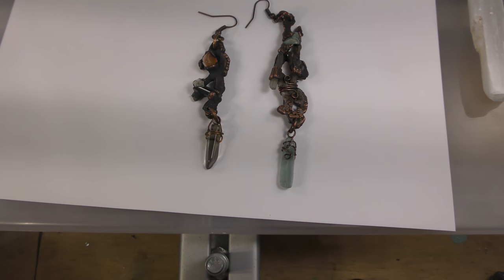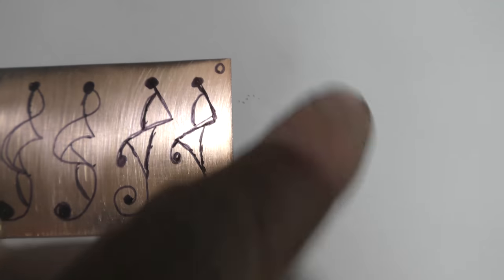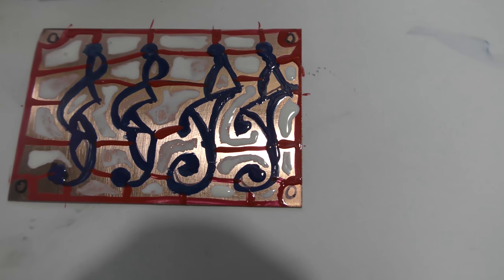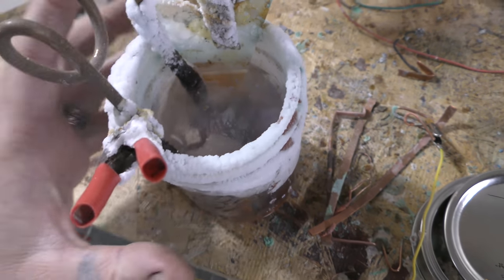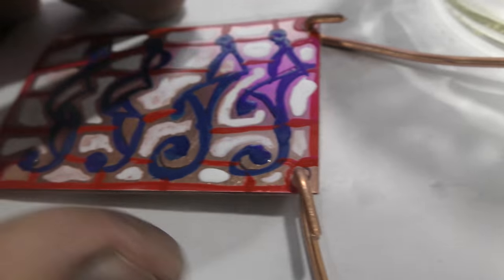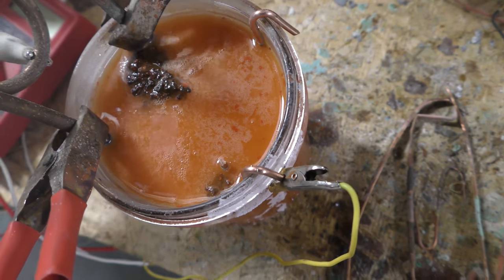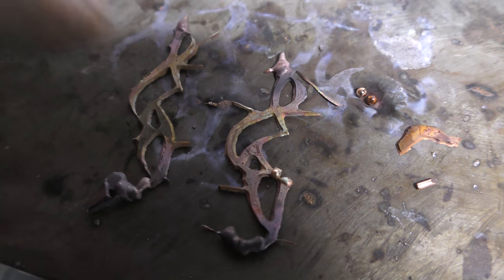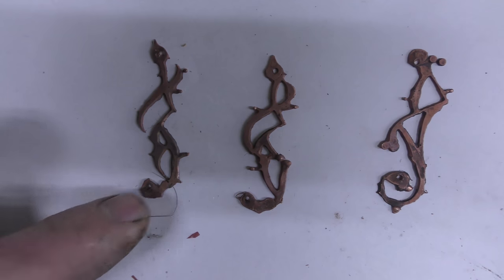Electroetching /cutting copper with salt water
Here is a link to my new book